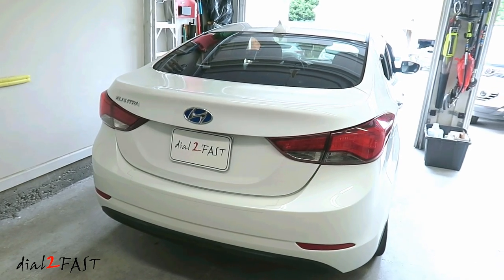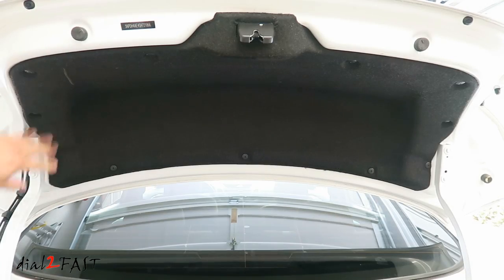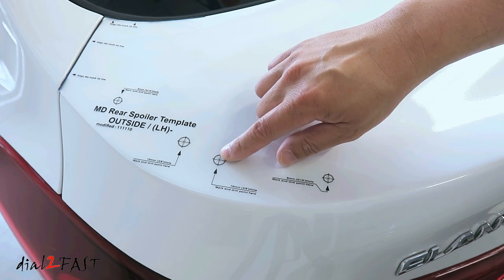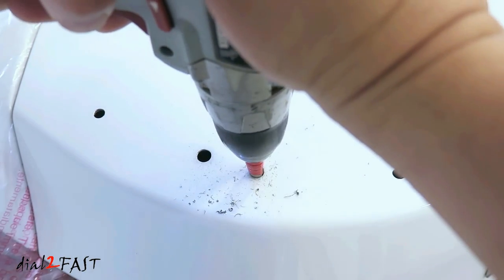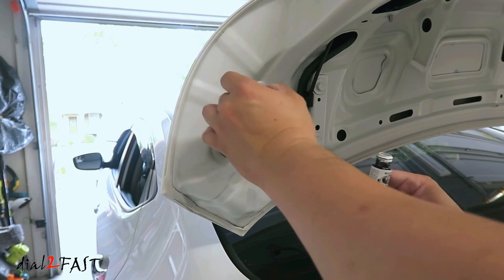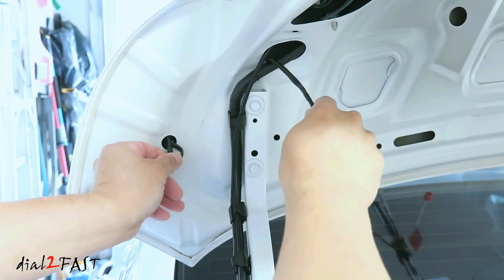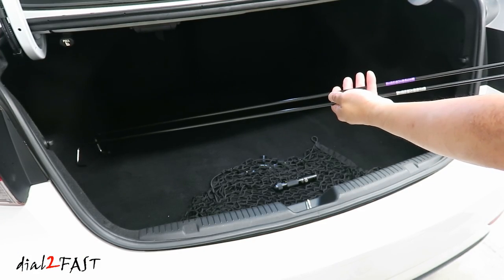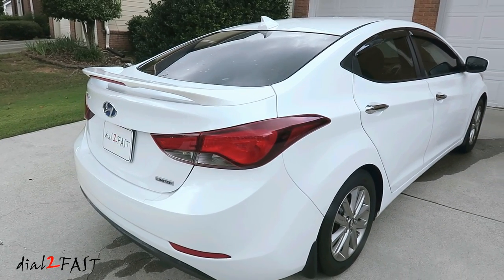How To Install A Factory Spoiler On Hyundai Elantra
In this video I will show you how to install a factory OEM spoiler on a 2016 Hyundai Elantra. This applies to the model year 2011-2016 Elantra Sedan. The factory spoiler will come with all the hardware and torsion bar which you need to install to accommodate the extra weight of the new spoiler. Watch the entire video for the full installation steps.

Dial2Fast is supported by its audience.

Buy OEM Spoiler:
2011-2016 Hyundai Elantra Sedan Factory Spoiler (White)

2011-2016 Hyundai Elantra Sedan Factory Spoiler (Red)

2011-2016 Hyundai Elantra Sedan Factory Spoiler (Black)

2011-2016 Hyundai Elantra Sedan Factory Spoiler (Indigo Night Blue)

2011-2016 Hyundai Elantra Sedan Factory Spoiler (Atlantic Blue)

Aftermarket Spoiler:
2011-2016 Hyundai Elantra Sedan AFTERMARKET Spoiler (Unpainted)

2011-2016 Hyundai Elantra Sedan AFTERMARKET Spoiler (Painted to match your color)

TOOLS:
DeWalt 14-Pieces Titanium Drill Bit Set

Milwaukee M12 12V Cordless Drill/Driver & Impact Driver